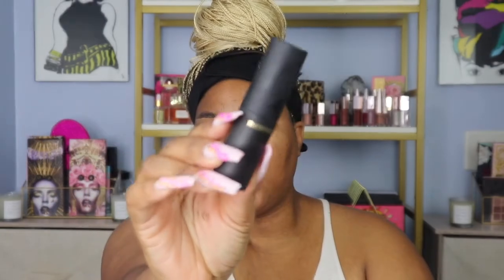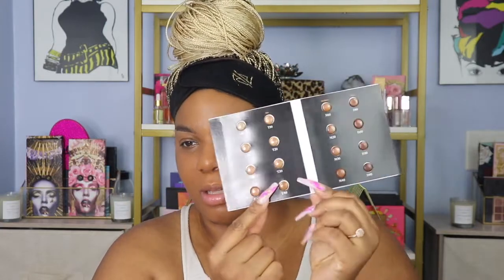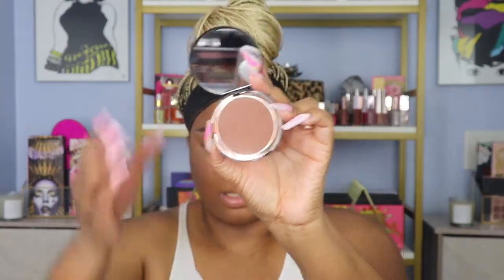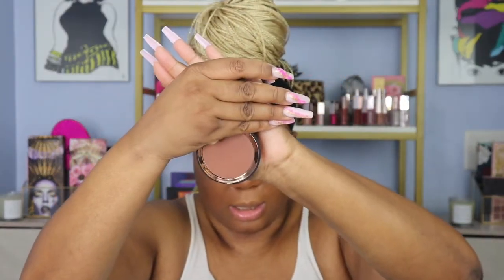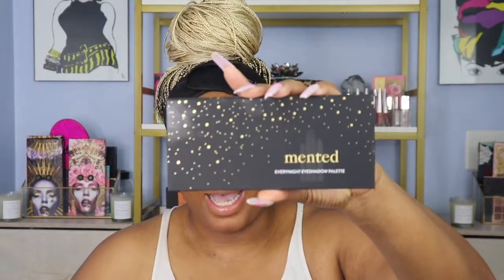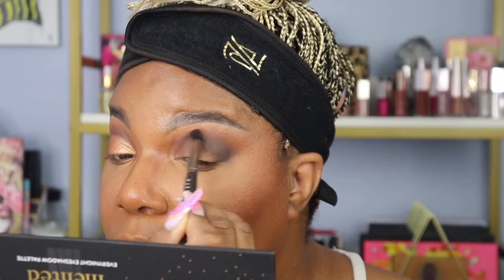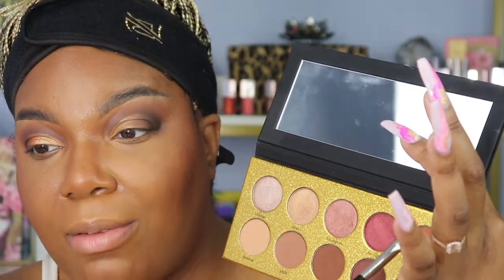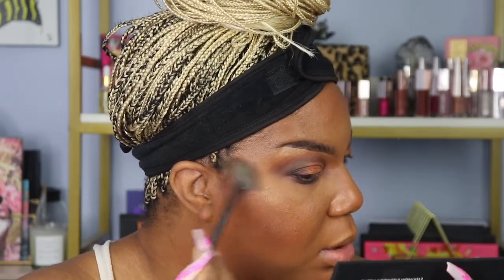BOMB: Full Face of Mented Cosmetics!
Hey Yall!! Today we are doing a full face of one of my favorite BOMB brands, Mented Cosmetics! Enjoy!

0:00 Intro
0:54 Foundation
2:02 Conceal & Contour
4:19 Setting the Face
4:47 Bronzer
5:49 Blush
6:52 Eyeshadow
10:54 Highlighter
11:49 Lipstick
13:04 Reveal & Wrap Up

Thanks for visiting The GlamRoom! I’m so happy you’re here!

Are you a part of the GlamFam? We hit 1k but let's keep it going!

FOUNDATION SHADES
o NARS Caracas
o Fenty Beauty 390
o Mented Cosmetics T30 & T40
o Pat McGrath Medium Deep 22

FAQ’s
Name: Duana (Pronounced like Duane with an A)
Age: 34
Height: 6’2
Origin: NYC
Current Location: Nashville, TN
Ethnicity: Caribbean American

Hey y'all, it’s Duana aka Glamazon1026! I specialize in beauty content, mainly makeup and hair, but I also dabble in lifestyle, travel, and German Shepherd Dog content. My main goal of this channel is to make beauty accessible to women, especially Black women, who thought it was out of their reach. I love breaking down the steps to create glamorous looks that anyone can replicate! Thank you for sharing this journey with me!